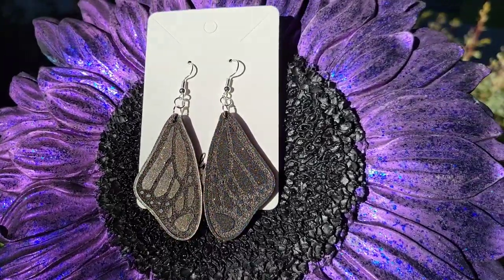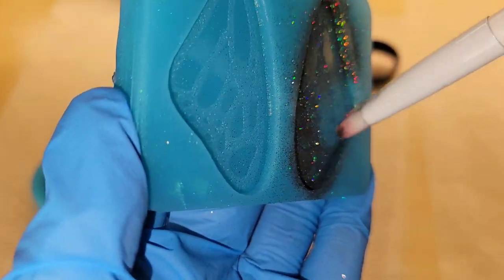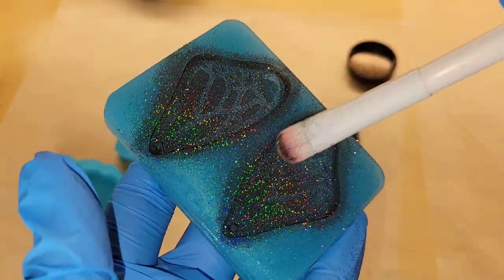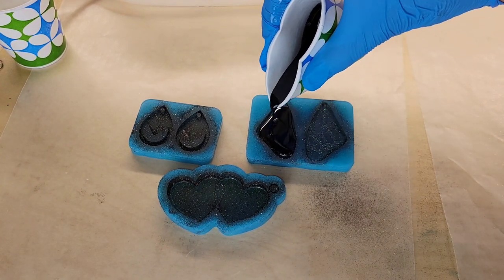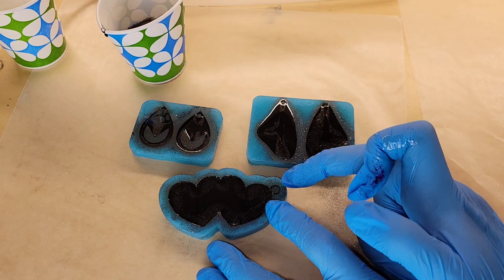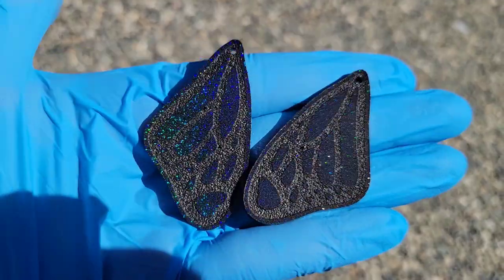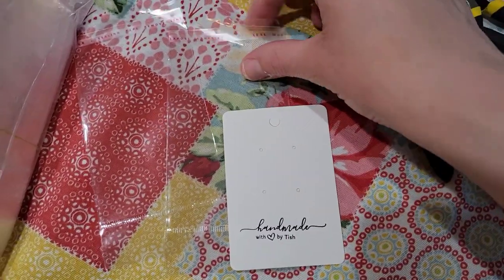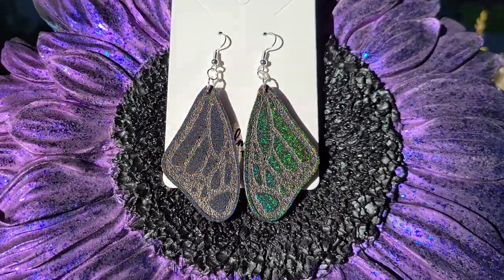Butterfly Wing Resin Earrings DIY | Making earrings with Holographic powder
Also please go check out a few more of my other videos.

Check out my etsy shop to purchase my artwork and items made in my YouTube videos. Here's the link to my shop.

I used the vivid holo powder and clear resin on those earrings. You can see how different they turn out when you use a black tinted resin with the vivid holo powders.

Unicone art resin

Agate slice jewelry molds

Jewelry hardware kit with jump rings and earring hooks

White earring display cards

3M half face respirator I use. You must purchase 3M organic vapor filter cartridges separately.

3M organic vapor filters/cartridges I use on my respirator

Silicone tool set, comes with 2 stir sticks and 2 scrapers. I use these scrapers to scoop out bubbles & to fix over filling my molds.

In today's video I used unicone art resin off Amazon.

Link to the vivid holo powder used in today's video. It can be purchased from @Resin Fanatics  Island micas and more website. There are a bunch of different colors available.

KSRESIN- NAPTIME
Dryer days art studio- NAPTIME
GenCrafts- NAPTIME10

The midnight black epoxy paste used in today's video is from Laura's art corner. here is the link.

link to handheld drill I use to drill small holes in my resin earrings

Link to butterfly earring silicone mold used in today's video.